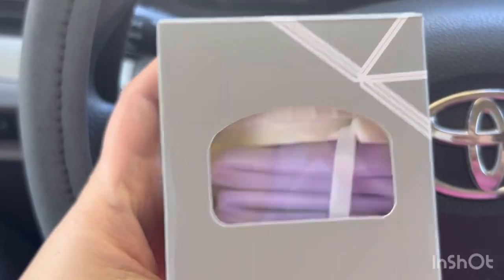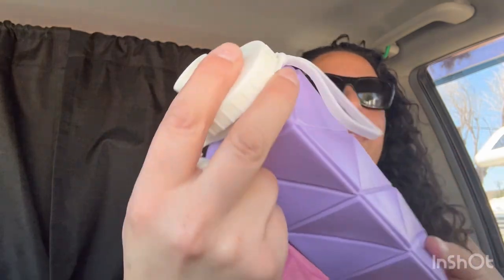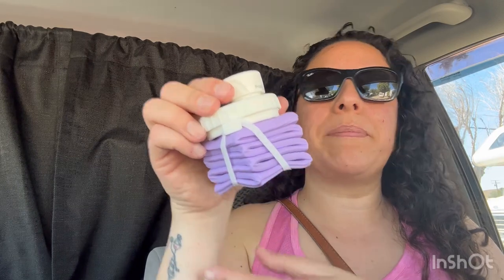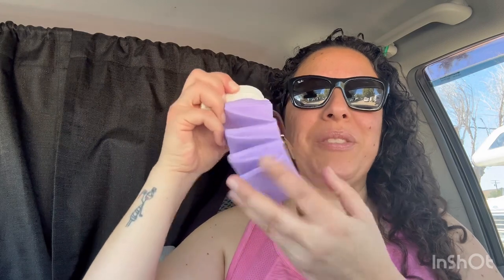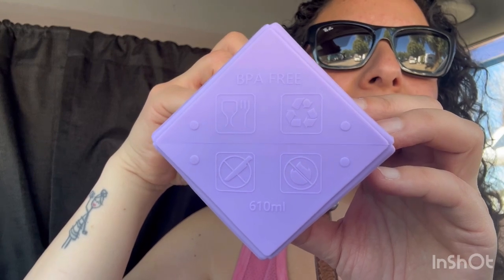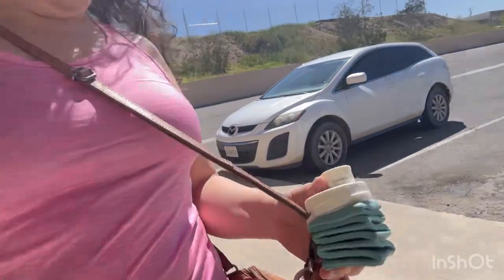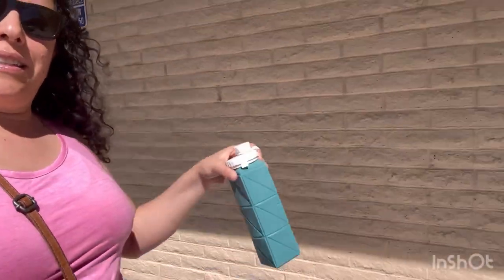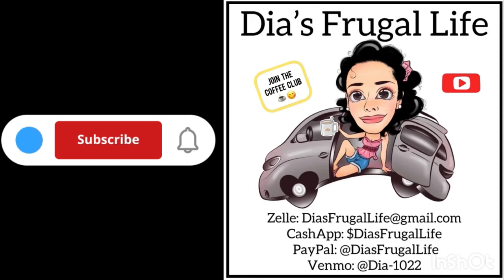Popdigito Collapsible Water bottle Leakproof lid - BPA food grade silicone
POPDIGITO Collapsible Water bottle Leakproof Lid –Food-Grade BPA-Free Silicone Travel Bottles – Foldable Water Bottles 610ml for Travel Gym,Hiking,Sports

If you like my videos please consider Joining the channel for as little as $2.99 a month. Thanks!